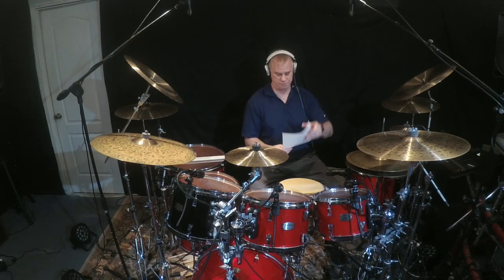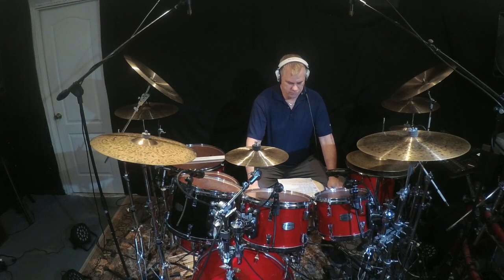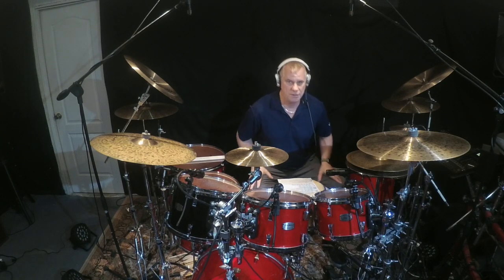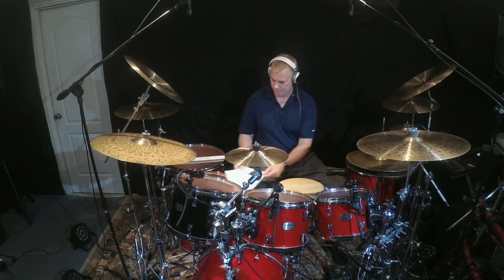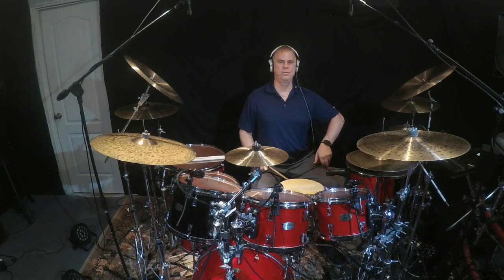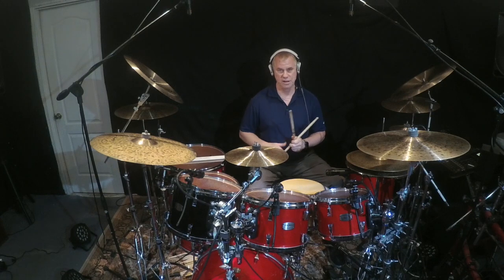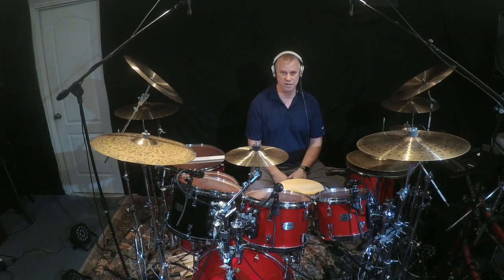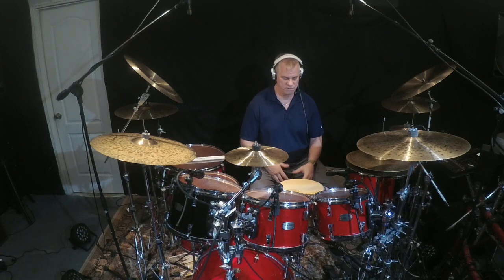HOW TO DEVELOP FAST HANDS FOR DRUMMERS BY CAVEMAN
This video is about HOW TO DEVELOP FAST HANDS FOR DRUMMERS BY CAVEMAN